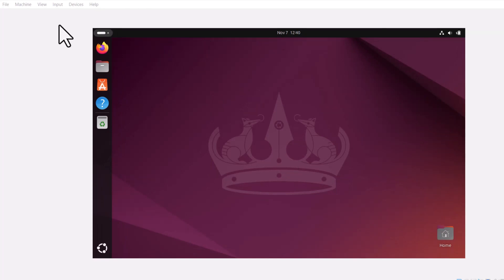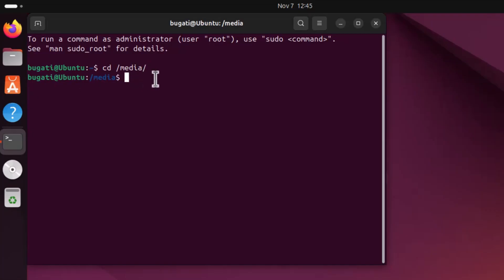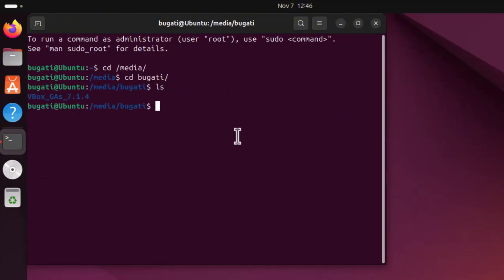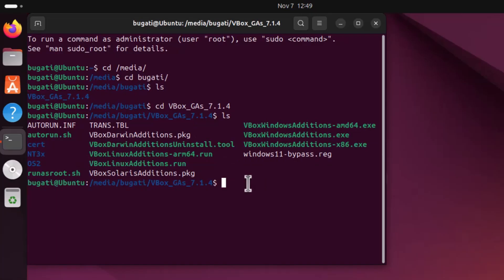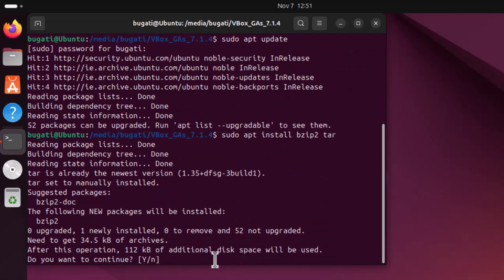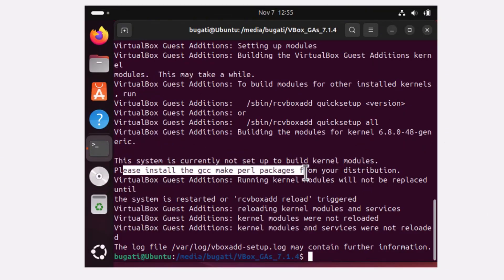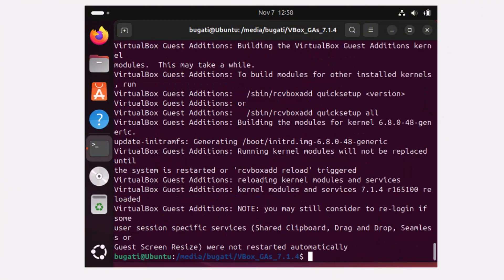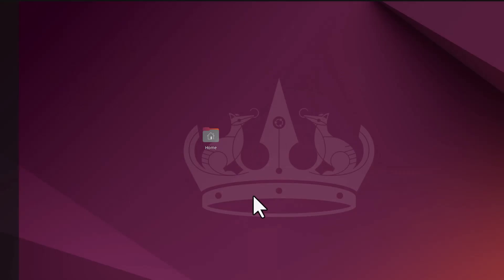How To Make Ubuntu Full Screen In VirtualBox